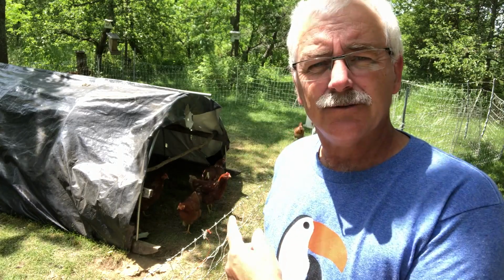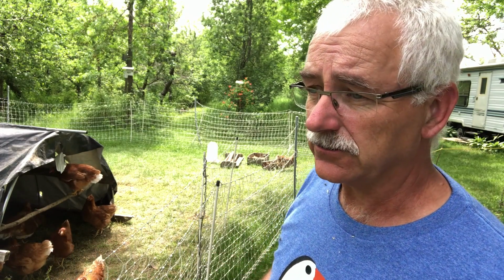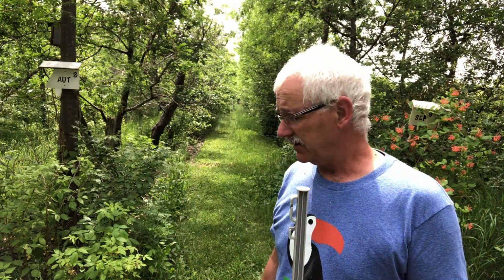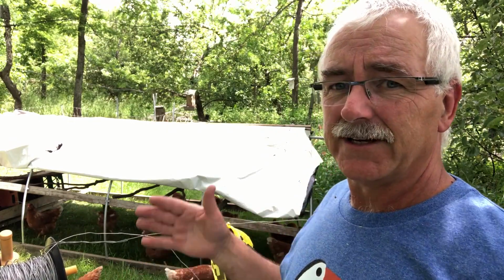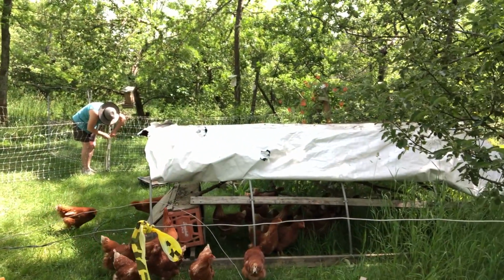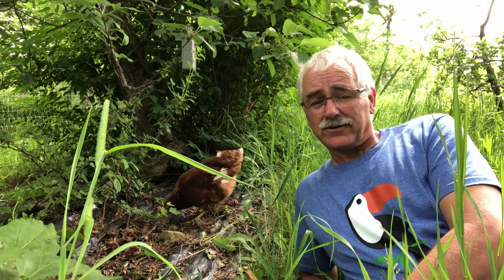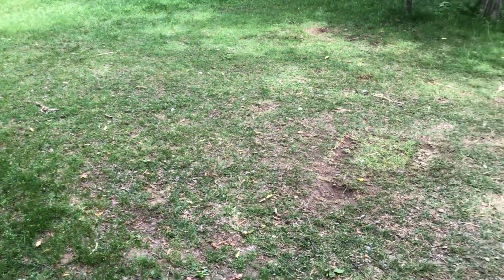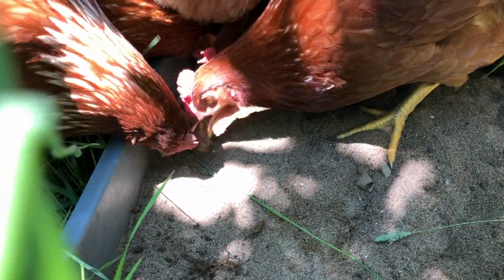Moving Chickens into the Permaculture Orchard 1st Time- Step by Step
Moving Chickens into the Permaculture Orchard.
After the first couple of weeks with a predator pinball enclosure the chickens get moved into the permaculture orchard. Planning, order, tips and tricks.
Intrigued and want to VISIT the Permaculture Orchard? Start your VIRTUAL TOUR of the Permaculture Orchard for FREE
Want to LEARN how to setup your own Permaculture Orchard or Planting? Watch the FILM 'The Permaculture Orchard: Beyond Organic'